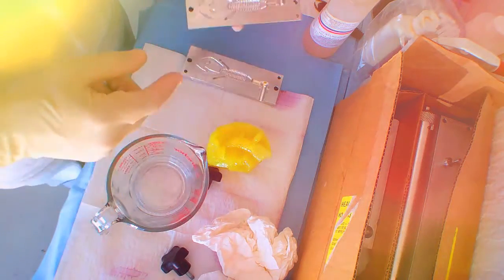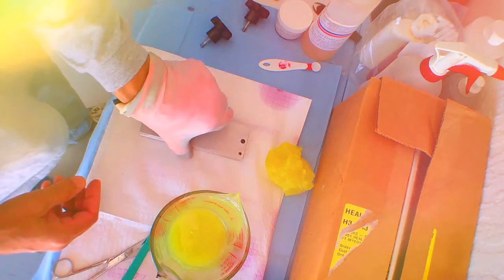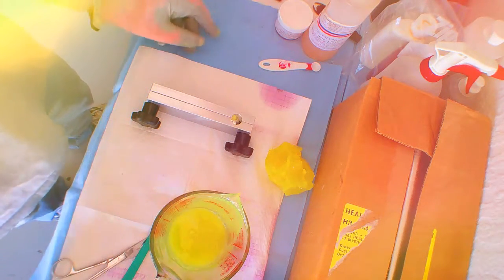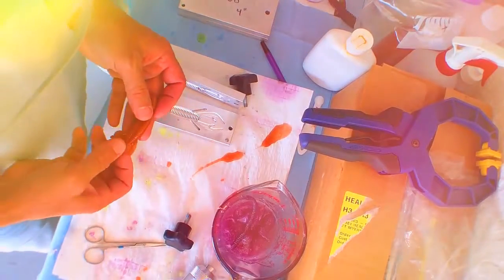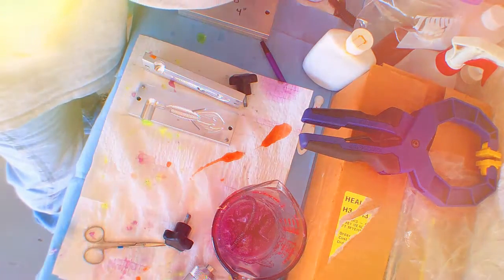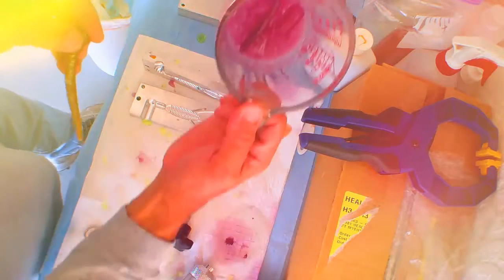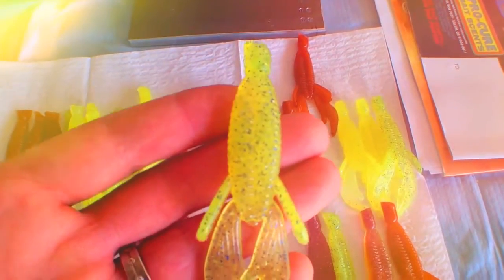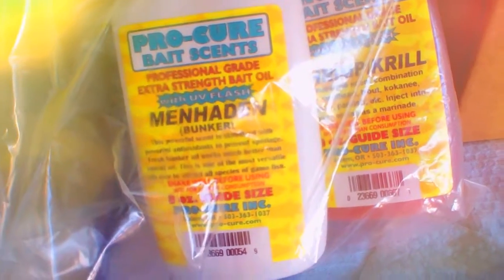Short Take Lure Making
funny accidents
skateboarding accidents
accidents
car accidents
funny video
funny pranks
motorcycle accidents
trampoline accidents
funny
gymnastics accidents
funny videos
treadmill accidents
funny cats
wii accidents
parkour accidents
weight lifting accidents
funny stuff
funny babies
hunting accidents
wrestling accidents
cheerleading accidents
funny car accidents
fatal accidents
funny animals
olympic accidents
funny video accidents
funny commercials
bad accidents
sports accidents
skateboarding
hilarious accidents
skateboard accidents
car crashes
bull riding accidents
crazy accidents
gun accidents
bike accidents
snowboarding accidents
forklift accidents
wwe accidents
construction accidents
tractor accidents
fights
funny trampoline accidents
painful accidents
parkour
barrel racing accidents
skydiving accidents
fred
fishing accidents
accidents funny
horrible accidents
diving accidents
bloopers
funny sports accidents
ice skating accidents
stupid people
funny skateboard accidents
funny falls
funny water accidents
funny accidents 2012
funny accidents 2011
freak accidents
soccer accidents
family guy
gymnastics bloopers
gymnastics
pranks
car accidents death
roller coaster accidents
water accidents
skiing accidents
skating accidents
sledding accidents
deadly accidents
boat accidents
free running accidents
exercise ball accidents
funny accident
scary videos
crazy car accidents
diving board accidents
drunk driving accidents
fat people falling
pool accidents
funny baby accidents
semi truck accidents
tractor pulling accidents
bench press accidents
baseball accidents
funny gymnastics accidents
thomas accidents happen
horse accidents
car accidents 2012
gymnastic accidents
funny treadmill accidents
bad car accidents
crane accidents
funniest video ever
fail
fail blog
epic fail
fail compilation 2012
senses fail
fail compilation
fail compilation 2013
parkour fail
minecraft fail
failblog
fail compilation 2011
funny
fails
funny video
dance fail
backflip fail
news anchor fail
epic fail compilation
treadmill fail
soccer fail
skateboard fail
cute win fail
funny pranks
news fail
raywilliamjohnson
epic fails
proposal fail
fail videos
parkour
cinnamon challenge fail
funny fail
smosh
fail army
cat jump fail
wii fail
funny cats
cat fail
trampoline fail
girl fail
bike fail
reporter fail
funny fails
single ladies fail
gangnam style
marriage proposal fail
fat people falling
epic fail montage
fail compilations
minecraft
fail video
kinect fail
frisk fail
slide fail
motorcycle fail
bmx fail
cinnamon challenge
wedding fail
exercise ball fail
tobuscus
national anthem fail
best man fail
girls fail
border patrol fail
parking fail
surfer interview fail
police fail
fail blog compilation
news reporter fail
mime fail
frozen pool fail
car fail
news bloopers
drunk fail
escalator fail
cop fail
burnout fail
planking fail
bell ringer fail
jumping jacks fail
pole vault fail
skyrim fail
trust fall fail
fail 2012
gymnastics fail
dancing fail
drift fail
lip sync fail
harlem shake
truth or fail
owned
mascot fail
closet door fail
fail complication
orchestra fail
fat people fail
pole dance fail